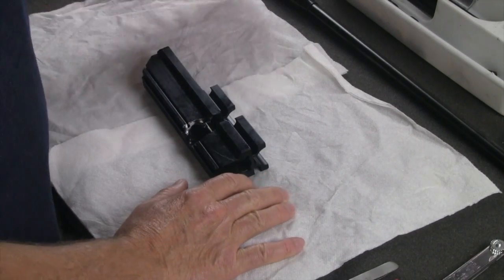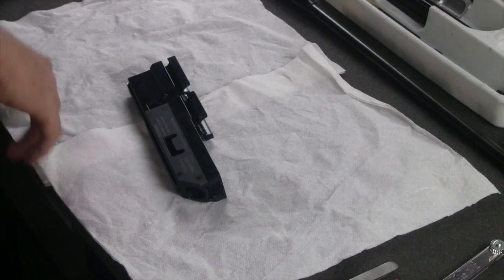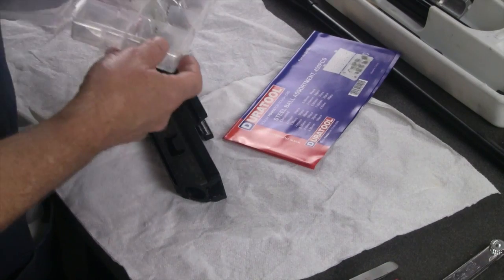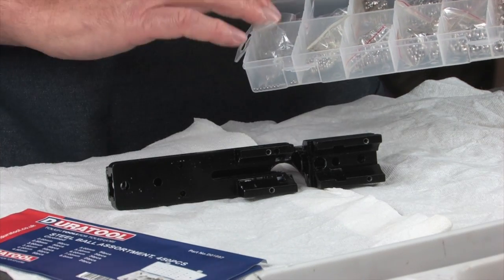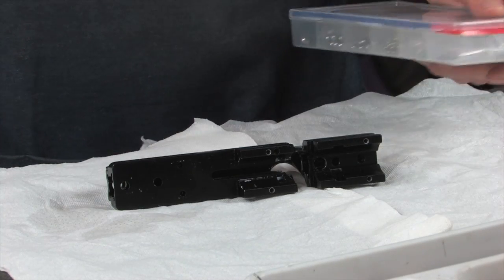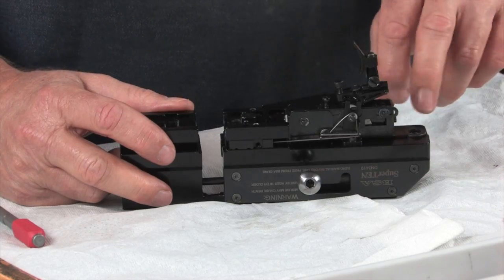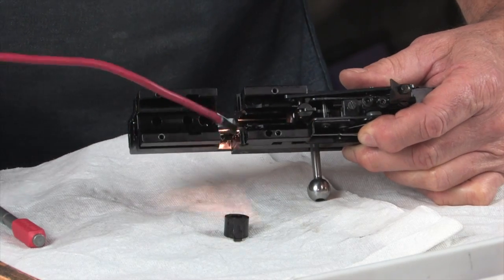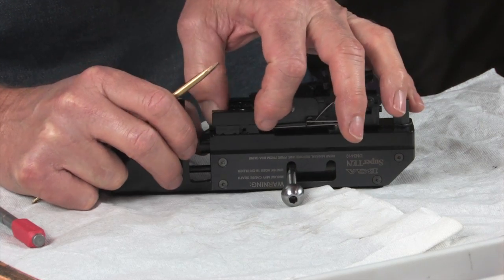BSA Super 10 Re-assembly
BSA Super 10 Part F, re-assembly